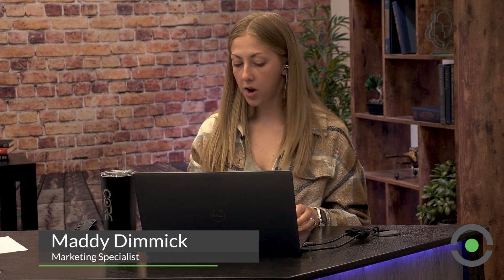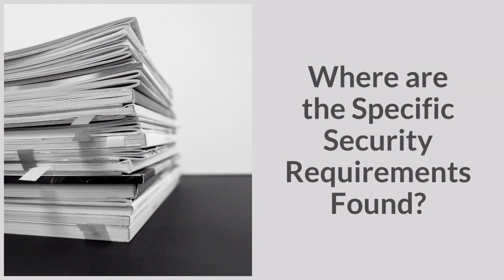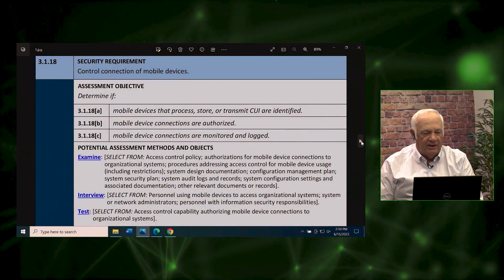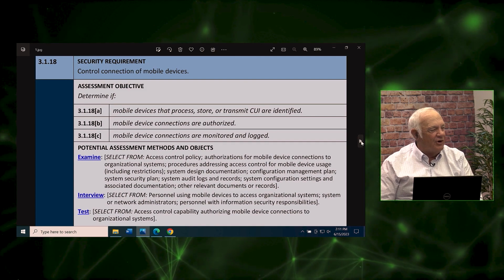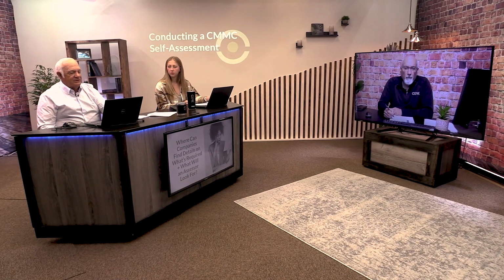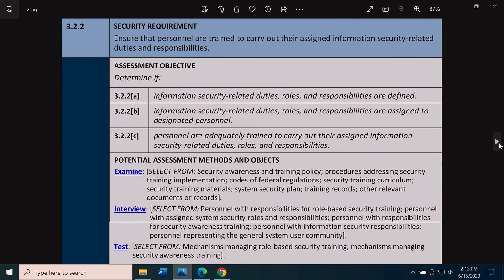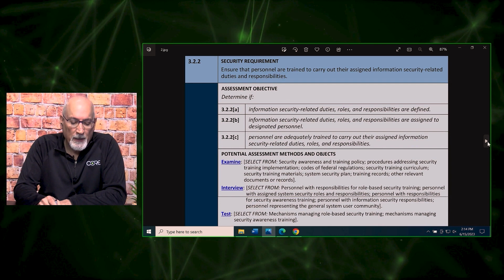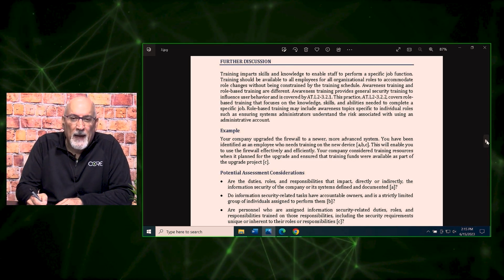Which NIST standards and CMMC documents are used to prepare for a CMMC assessment?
CMMC and NIST experts discuss which NIST standards and CMMC documents are needed to prepare for CMMC compliance including where they can be found with examples.